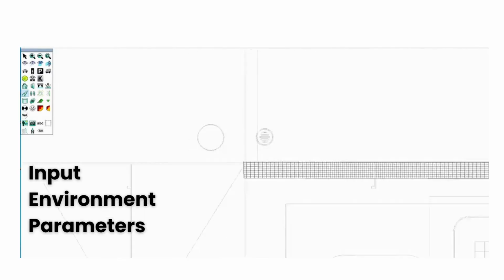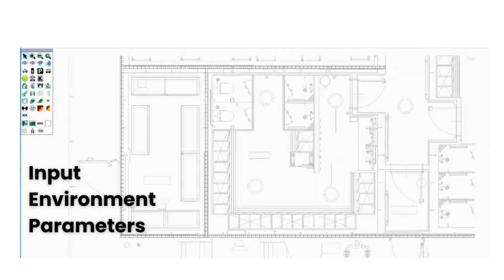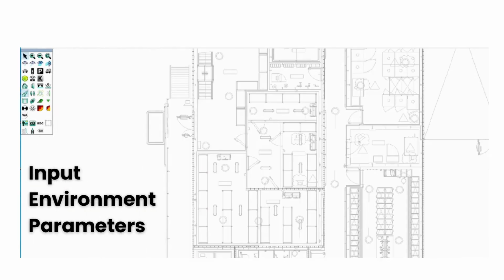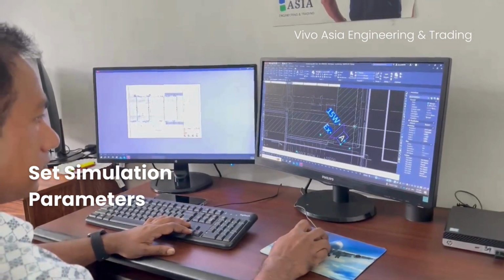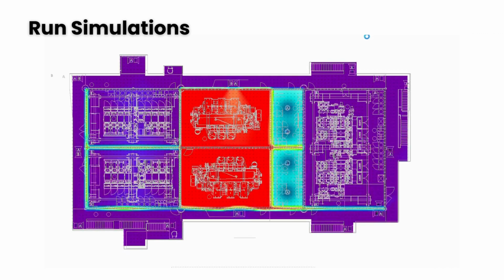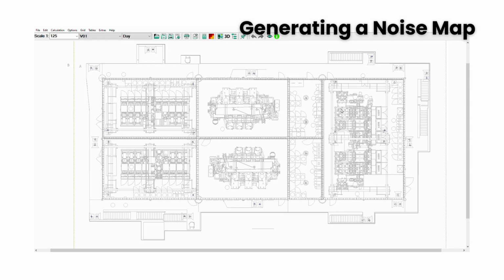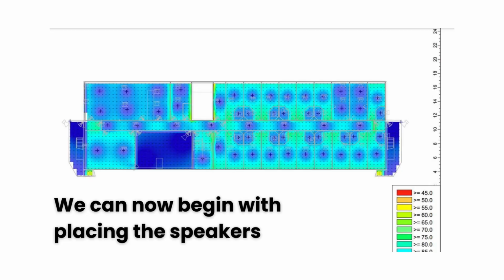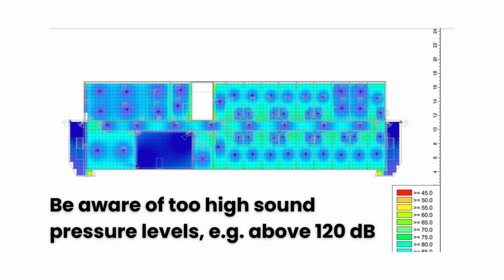Conducting A Sound Coverage Study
Welcome to another curiousengineer video!

This video is an introduction to conducting a sound coverage study, a crucial analysis used to achieve optimal sound distribution and quality.

Contents:
1. Introduction
2. What is a Sound Coverage Study?
3. Steps of Conducting a Sound Coverage Study
4. Generating a Noise Map
5. Benefits of Conducting a Sound Coverage Study

Vivo Asia is a team of skilled and experienced engineers and technicians from Singapore, Sri Lanka, Indonesia, UAE and UK, specializing in electrical, instrumentation and telecom engineering solutions for harsh and hazardous environments.